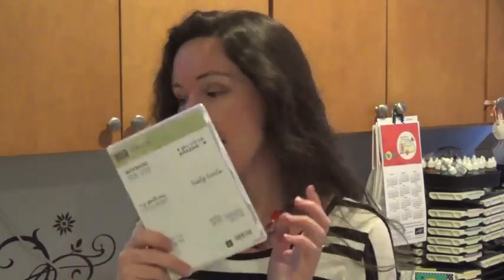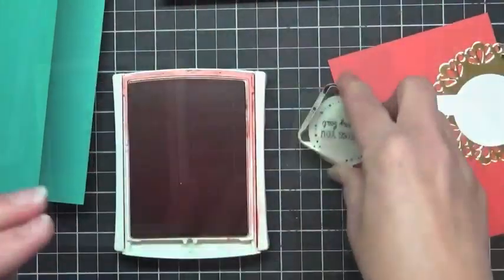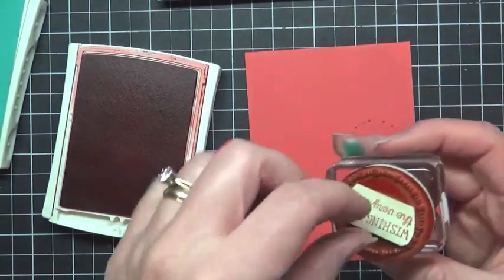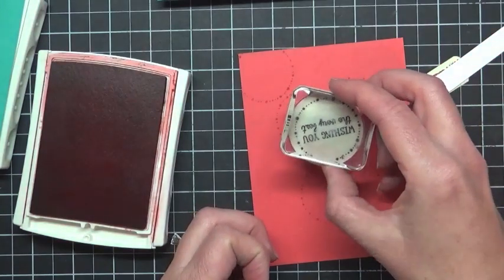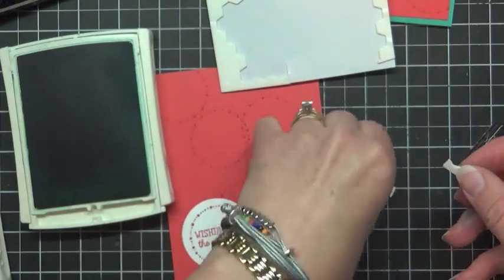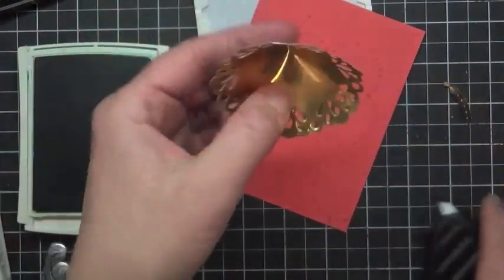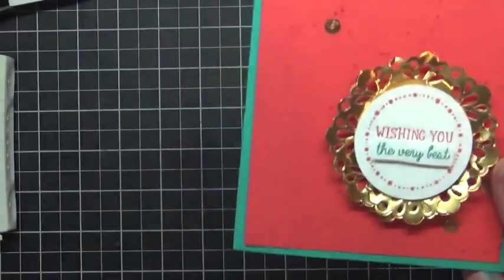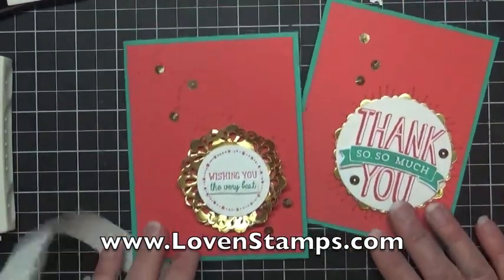Stamping Tips: How to Make Your Own Custom Size Doilies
Stamps in the Mail Club May 2016: Need a perfectly sized Metallic Foil Doily?  Here's a tip for sizing them for your projects! (Plus a mini New Catalog Sneak Peek!)
Happy Stamping!
Meg Loven, Stampin' Up! Demonstrator since 2002

Learn more about Stamps in the Mail Club with Meg - available exclusively at LovenStamps.com (celebrating 10 years of project kits by mail in 2016!):